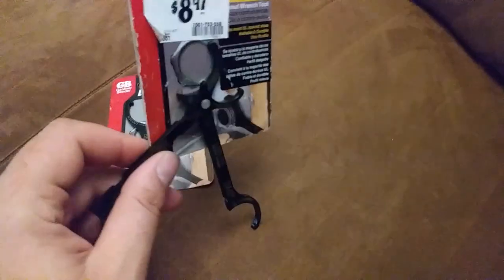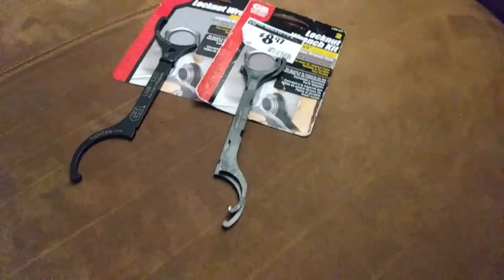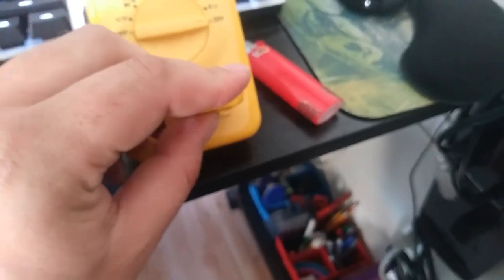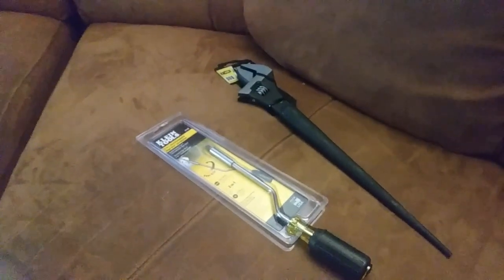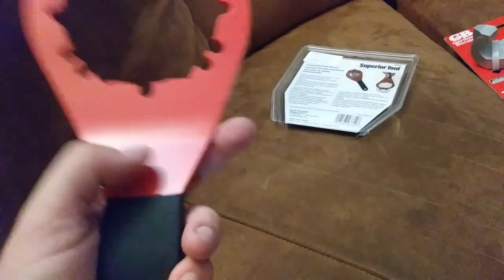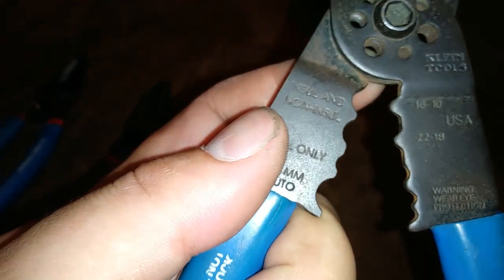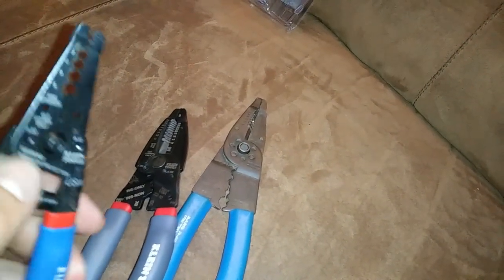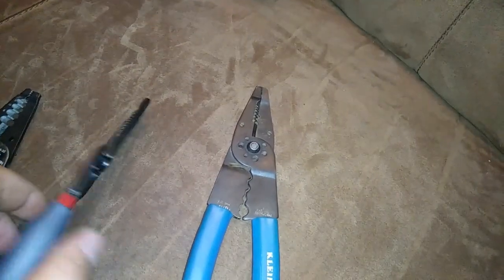Tool Update - GB Locknut Wrenches & 3/4" Bender | Klein 2-in-1 Rapi-Driv & 1019 Wire Strippers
A few additions to the collection. Can't go wrong with any of these ^_-